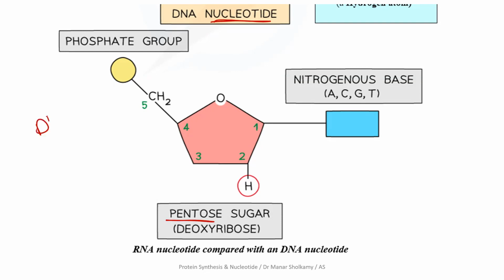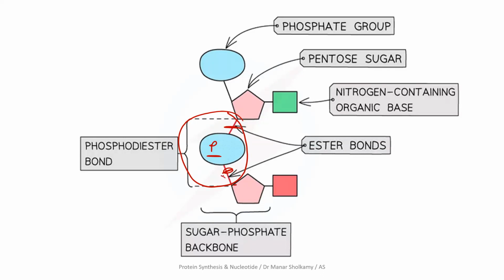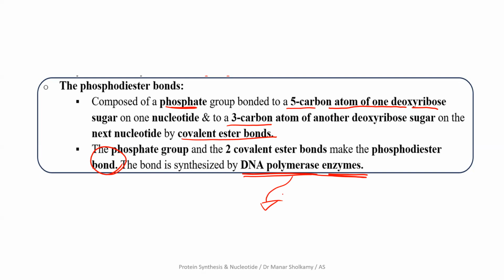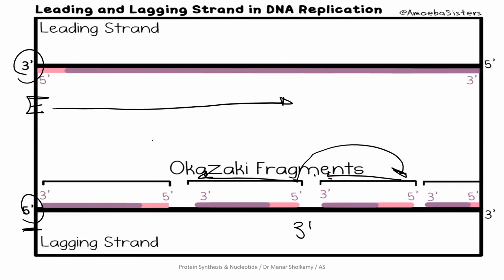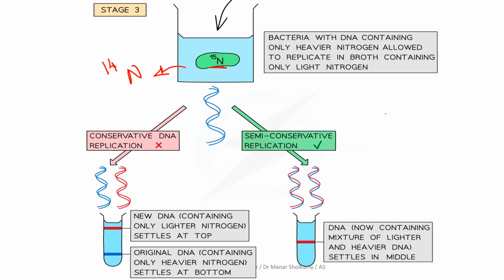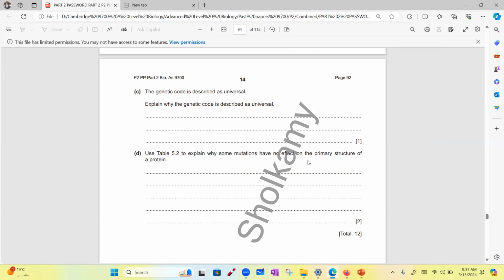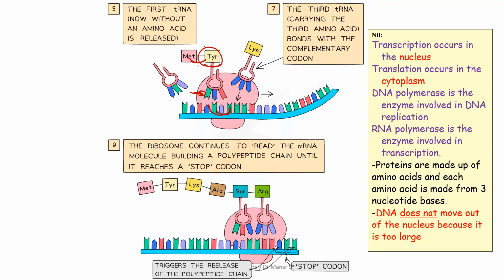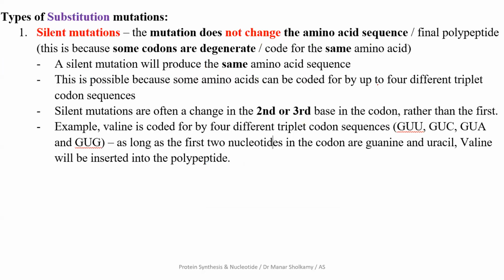Nucleic acid & Prtn. Synthesis AS Revision Dr Manar Sholkamy B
Nucleic acid & Prtn. Synthesis AS Revision Dr Manar Sholkamy  Online Biology IGCSE Sessions